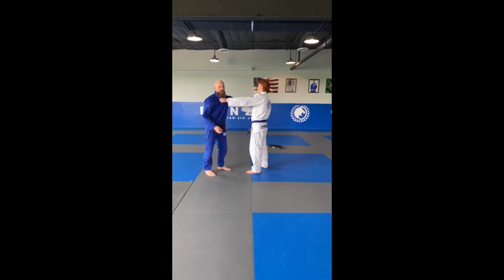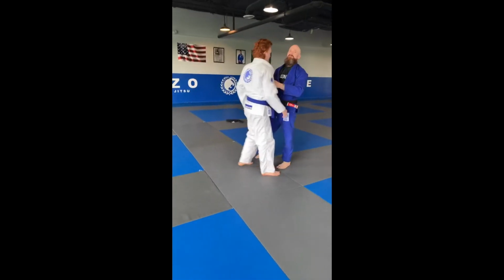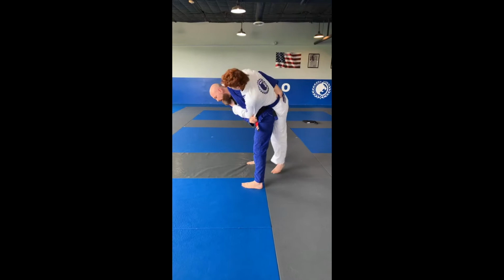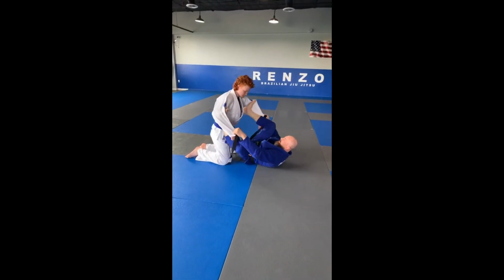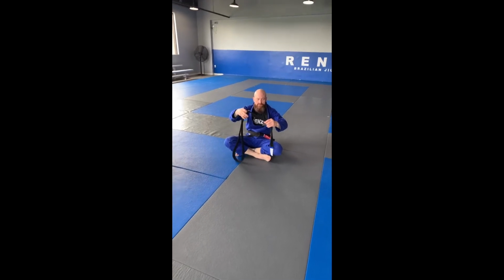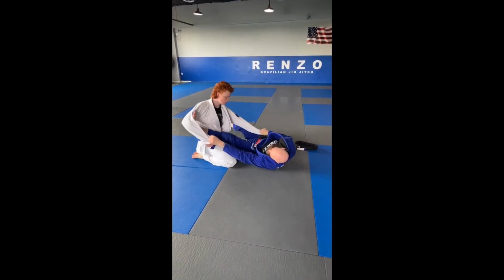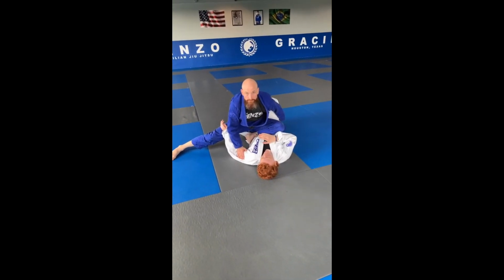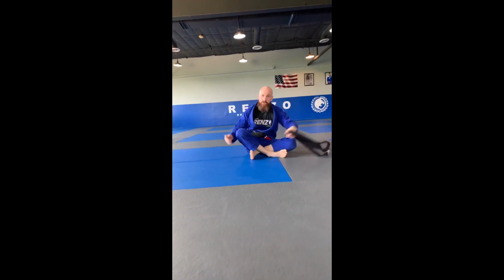3 23 20 ADULT CLASS